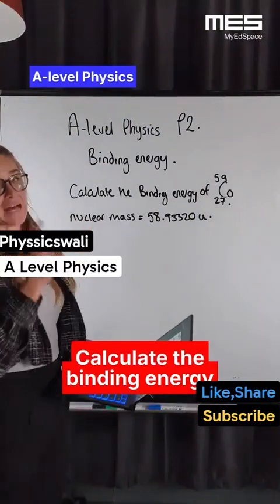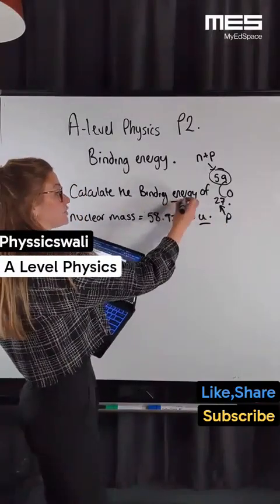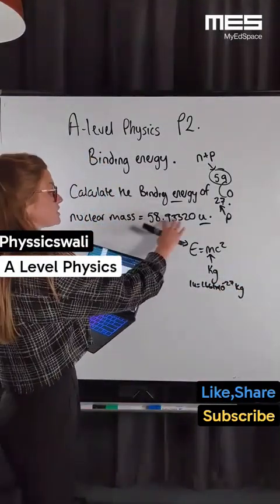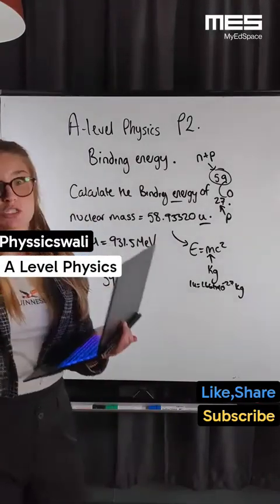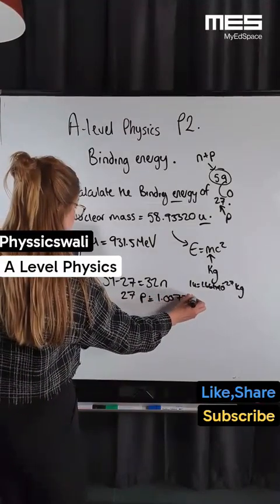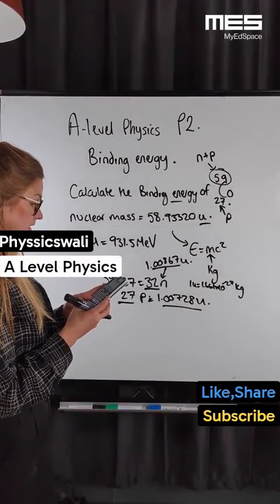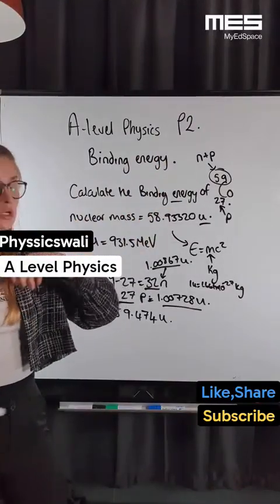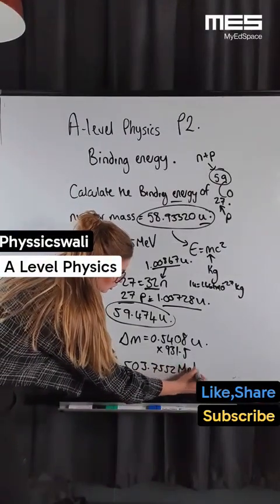Physics Paper,2. Calculate the binding energy